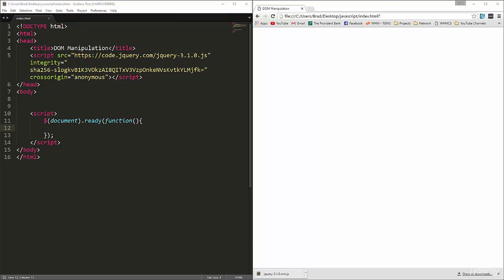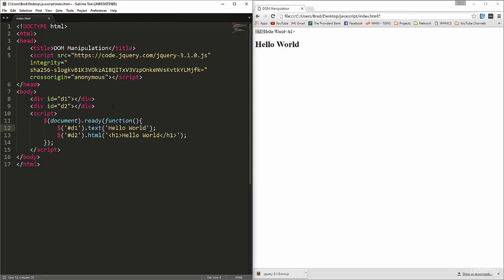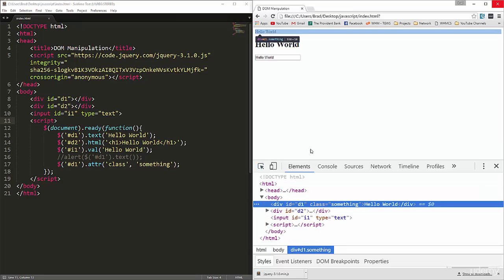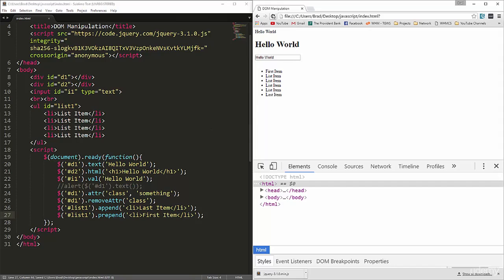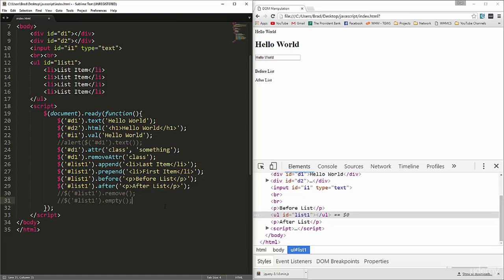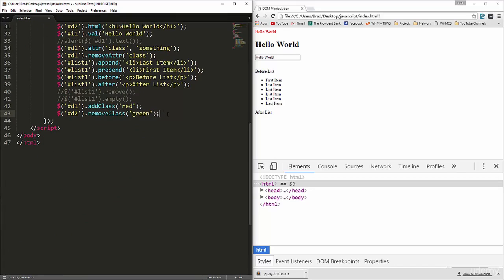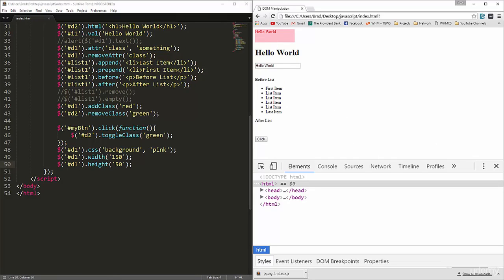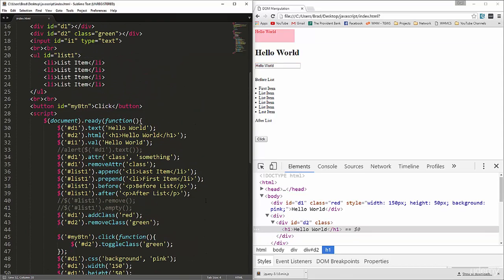4 JQuary DOM Manipulation|Complete Free Full Stack Developer Course 2020